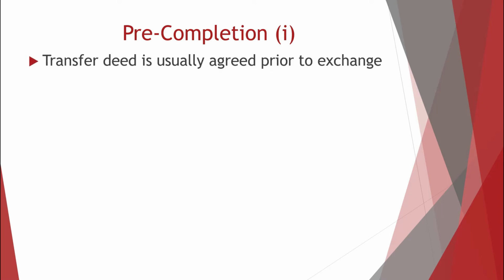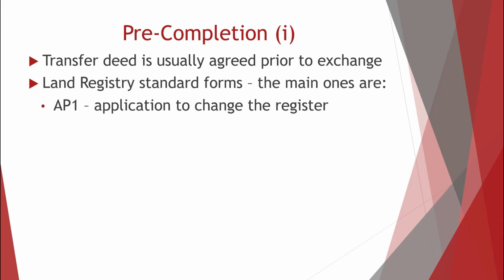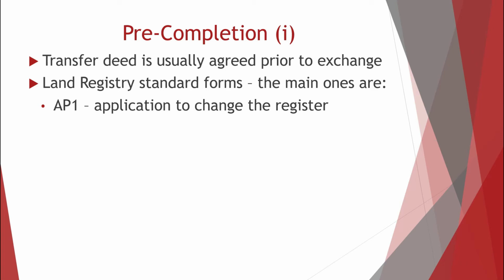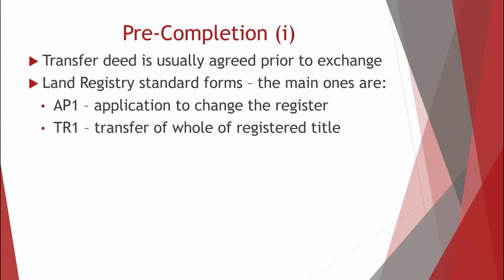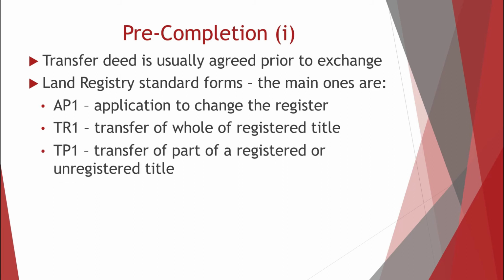SQE2 Video Library Preview – Property Practice – Pre Completion